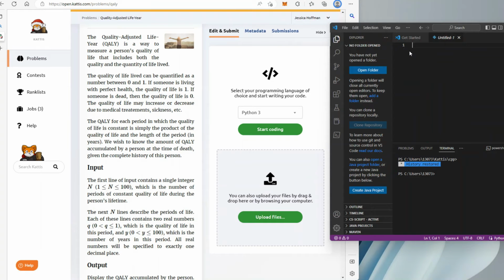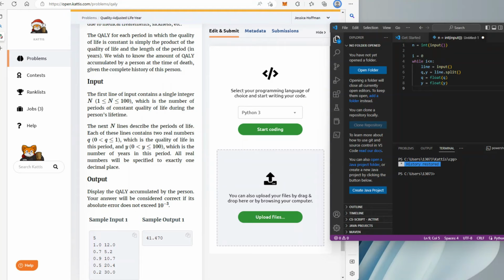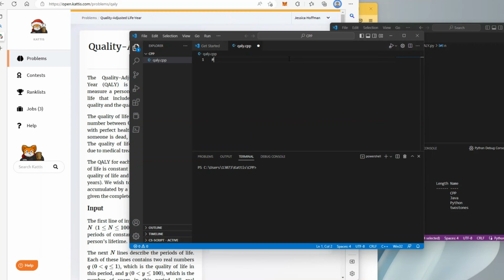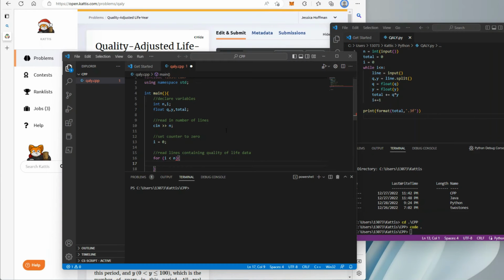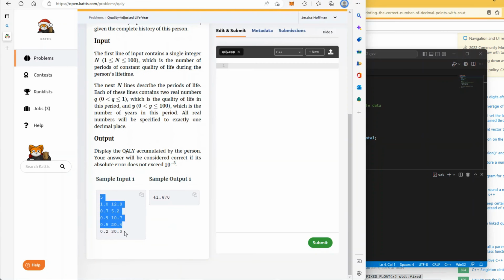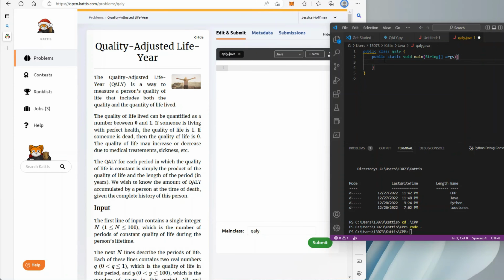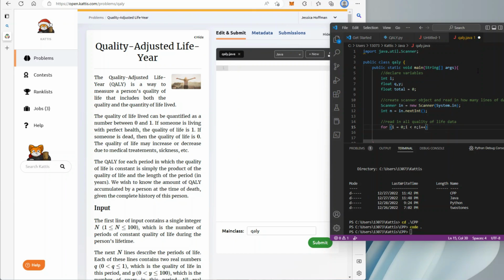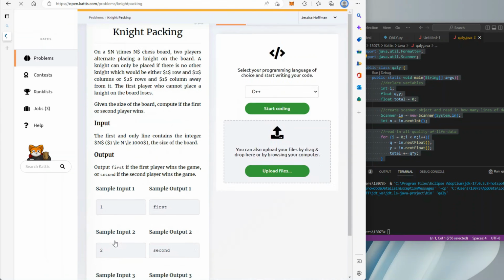Learn to Code with Me: Kattis "Quality Adjusted Life Years" QALY Problem in Python, C++, and Java